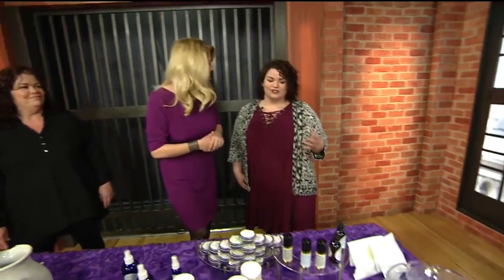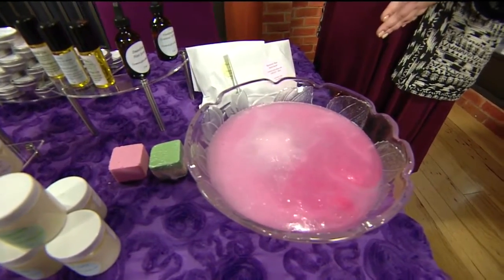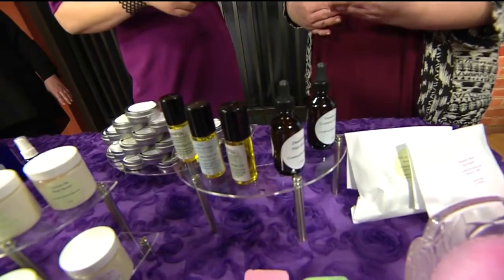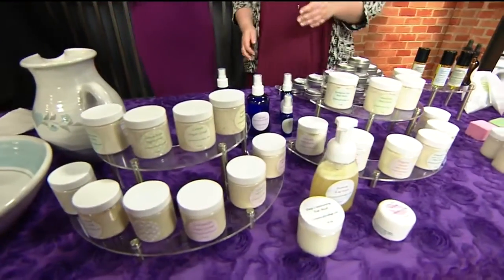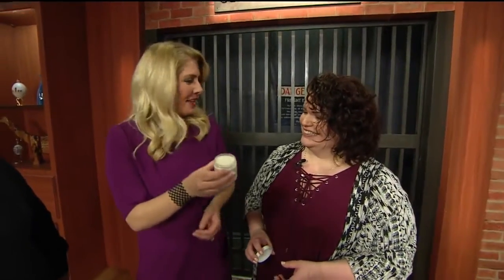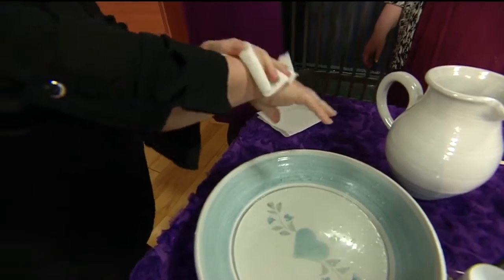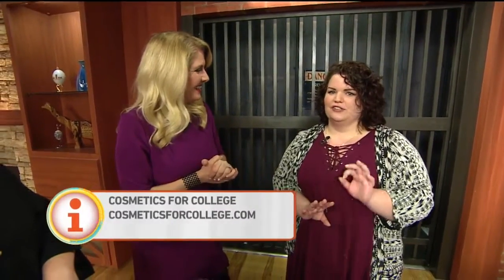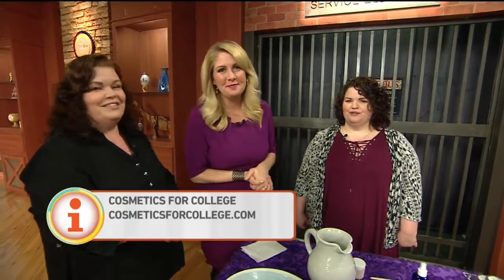Cosmetics for College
We’re talking to a college student that came up with a way to get her degree debt free by launching her own cosmetic line.